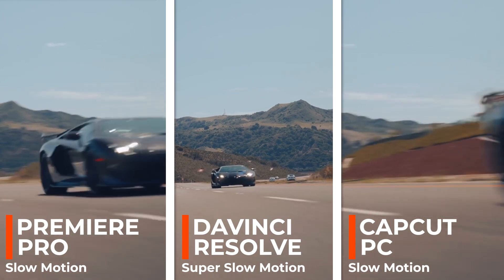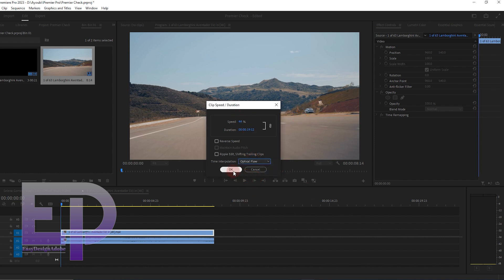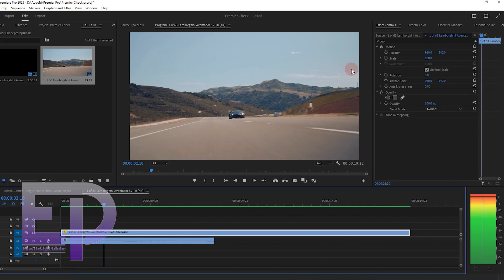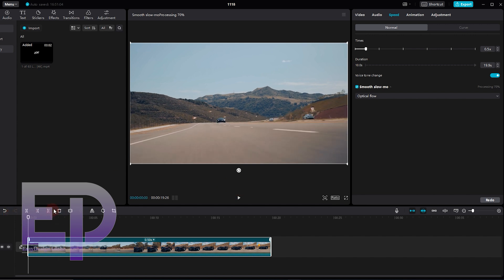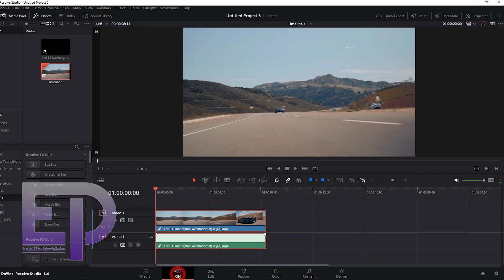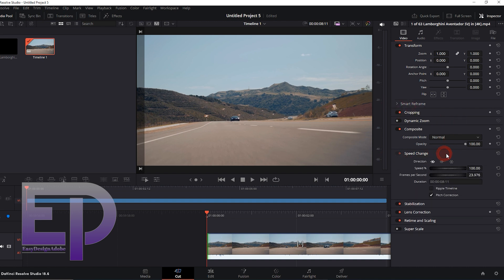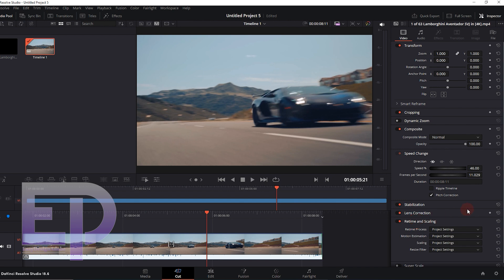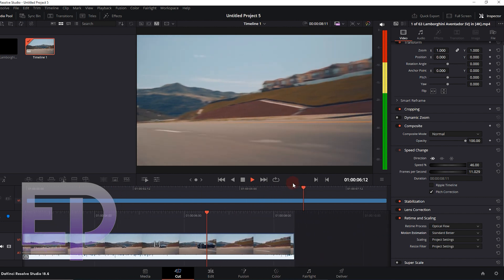Who is King ! Super Slow Motion II Premiere Pro VS DaVinci Resolve & Capcut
Hello everyone, I'm Chris, today we want to have another new comparison video between Premier Pro, Cap Cut, and DaVinci Resolve, and the title of the video is Super Slow Motion.
more tutorials...